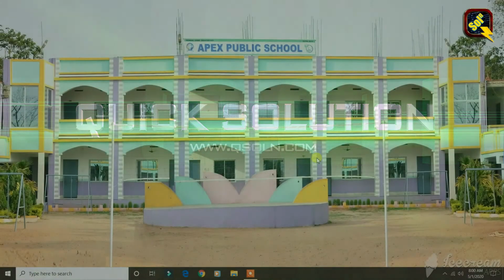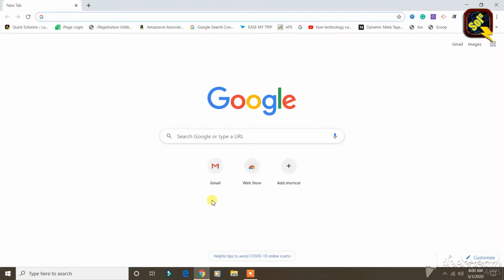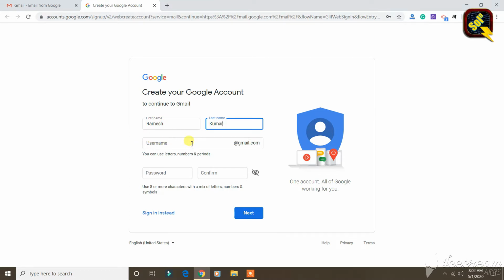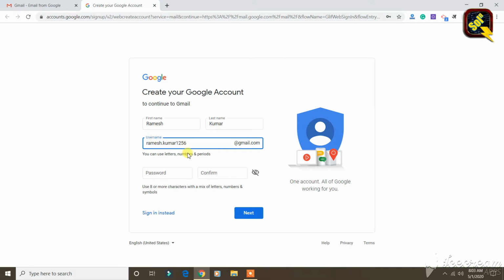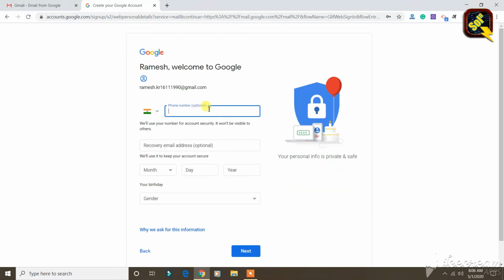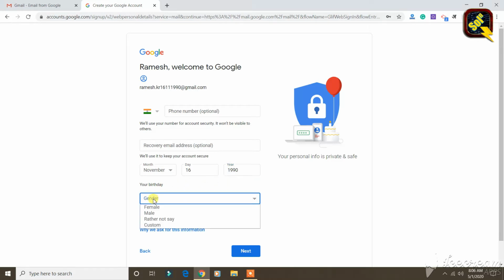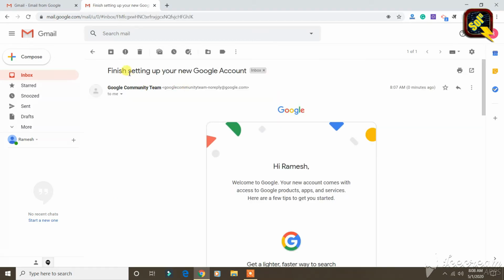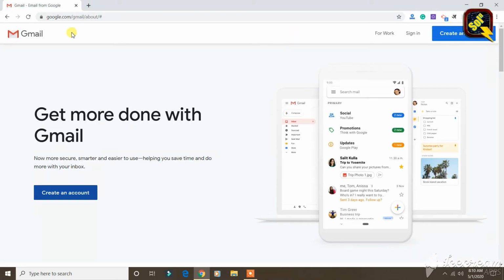How to create Gmail account? | How to open Gmail ? | Quick Solution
How to open gmail?
How to read mail in gmail?
Gmail id kaise banaye?
Gmail id
Gmail id making process
create gmail id